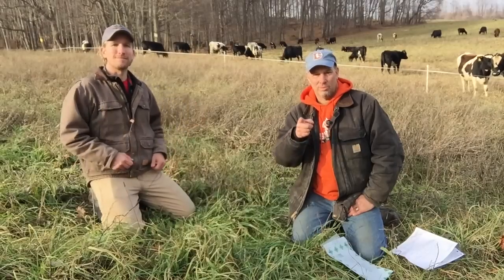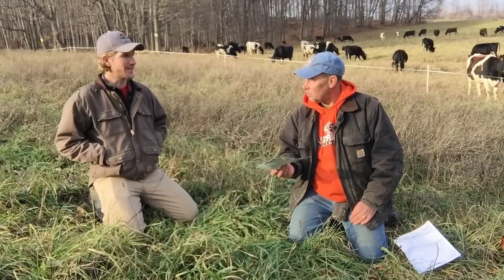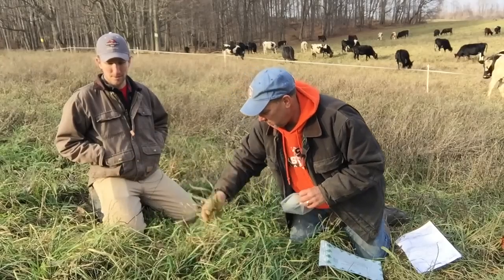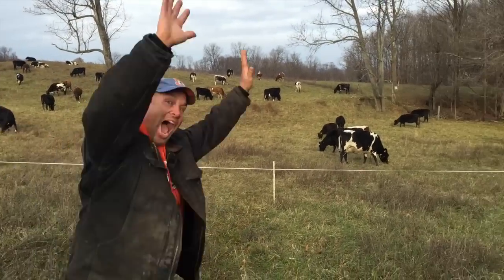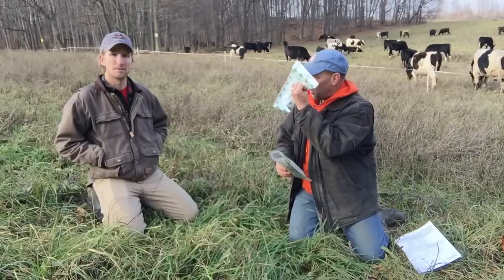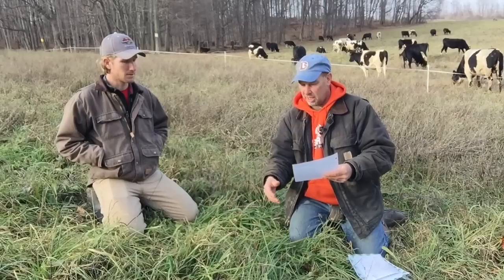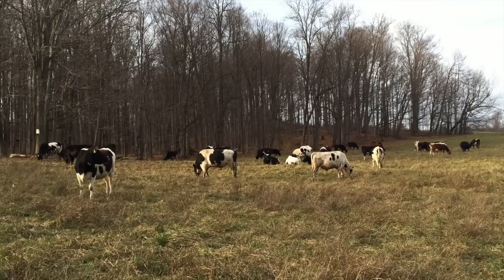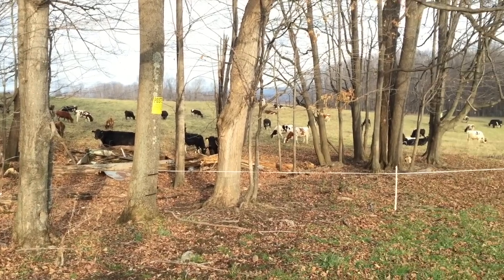Taking a Forage Test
For the forage testing mentioned in this video. It's just one of the resources that Troy uses.

This year I am beating the drum of Data Driven Decision Making. Any help that you can get making an educated decision about your farm is a good thing. Knowledge is power!

"Knowing is half the battle."  - G. I. Joe

I have gotten myself into trouble in the past by just doing things on feel. Not having a way to measure progress or to have logical reasoning behind what you're doing on farm can often work against you. It's not always immediate and it's not always a problem, but if the tools exist why not use them?

Why take a forage test when nature provides? Because while we are mimicking a natural system, we are still controlling part or all of that system. Or at least trying to. The problem with humans is that we don't know as much about nature as nature does and we're not going to get it perfect.

We're also tailoring that system to fit our needs, like grazing cattle or making hay. In making those adjustments we want to make sure we're doing the right thing.

I know I know, it was a little more of a dry video today. While not all of my videos are going to be goofy I feel it's important to get the comprehensive picture out there for farmers who are working in the field and really need the information resources.